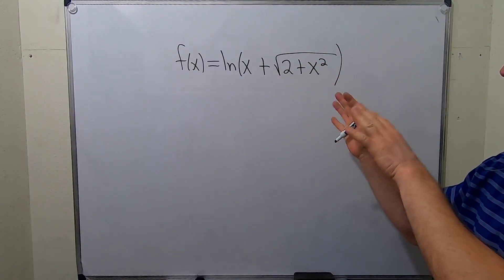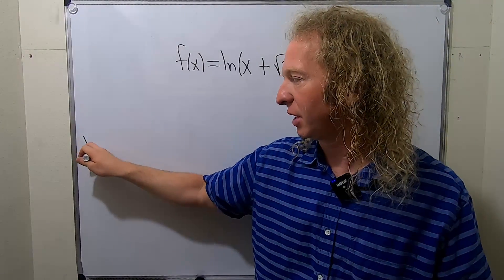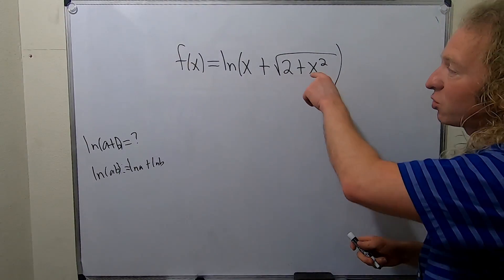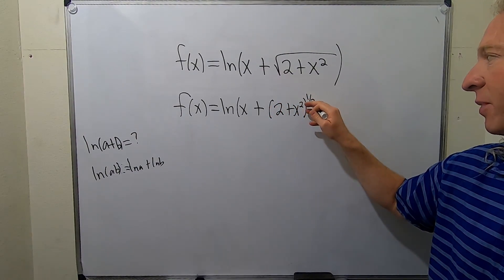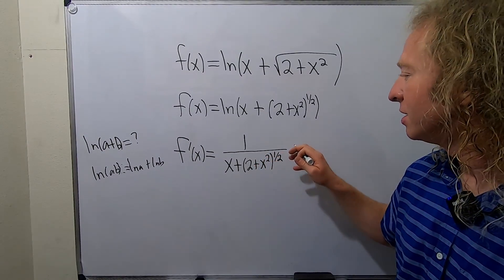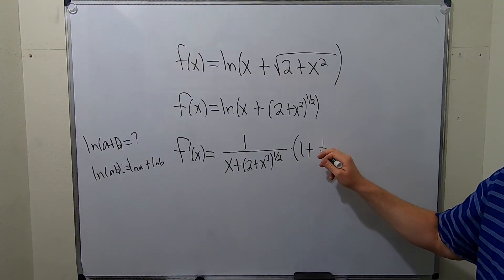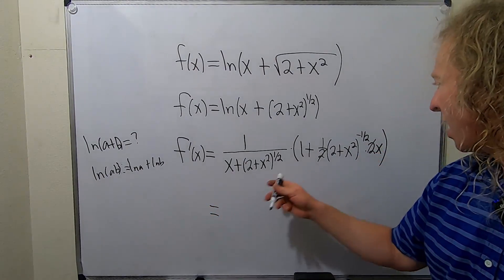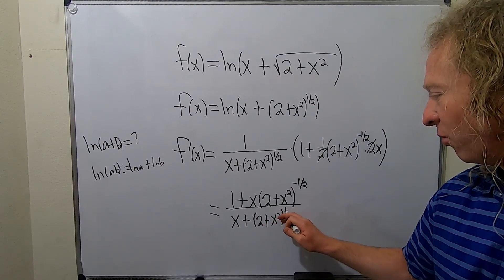Derivative of f(x) = ln(x + sqrt(2 + x^2)) with the Chain Rule